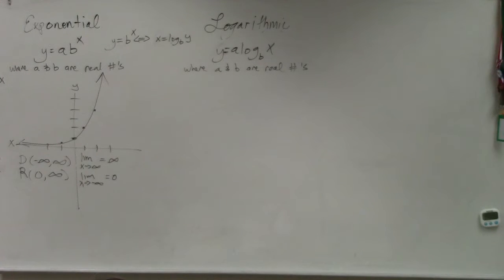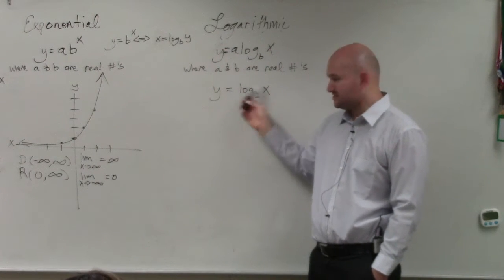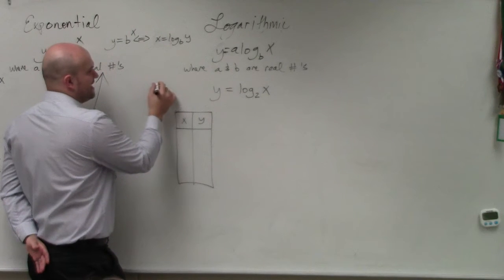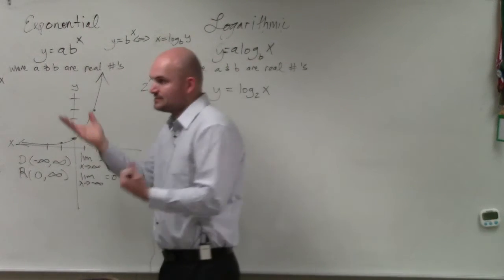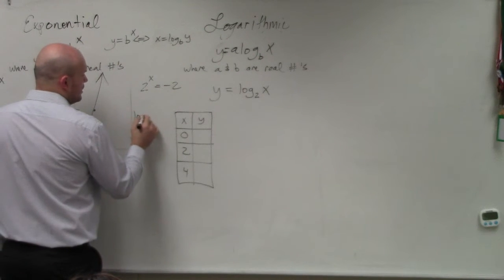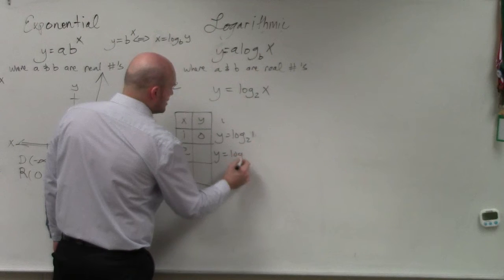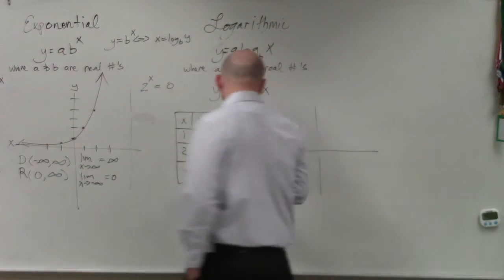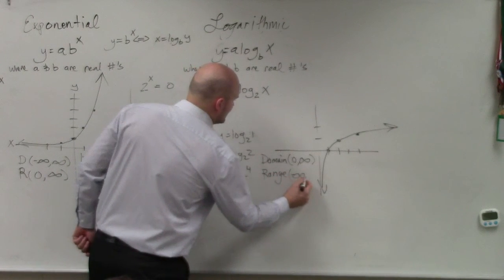How to use a table to graph logarithmic function